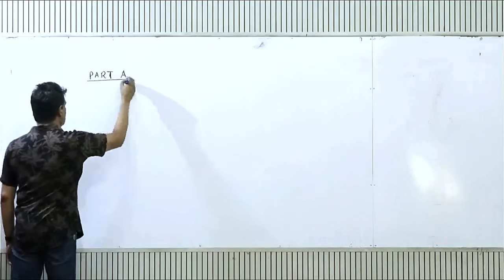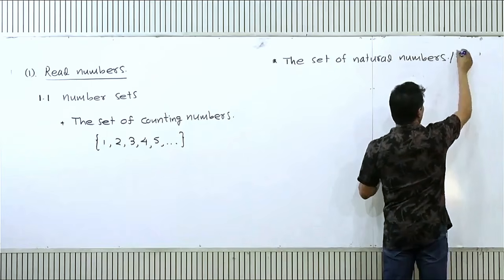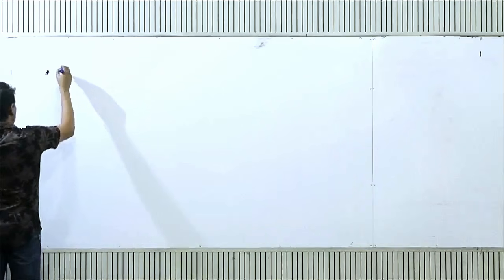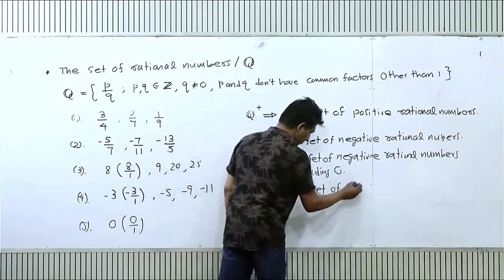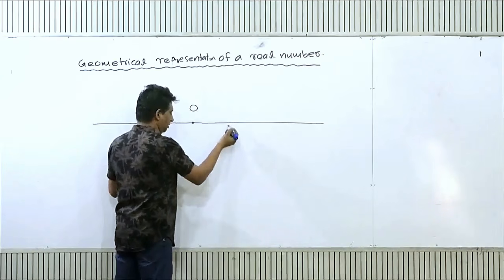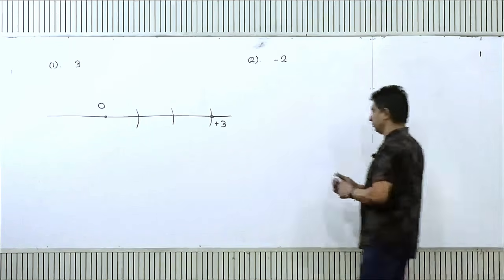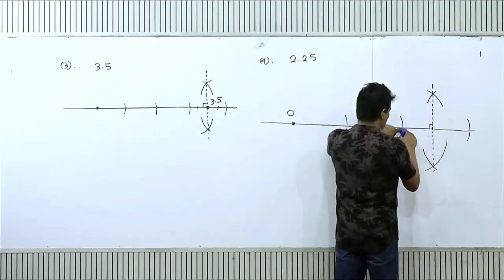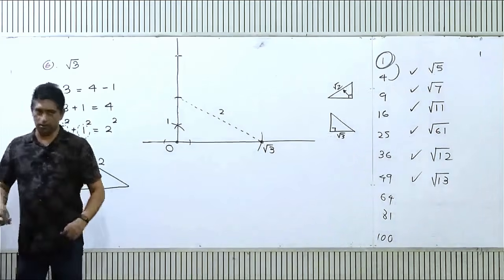2028 Com. Maths | English medium Day | Amila C. Suraweera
නිබන්ධන හා ප්‍රශ්න පත්‍ර වලට පිළිතුරු සපයන්නෝ